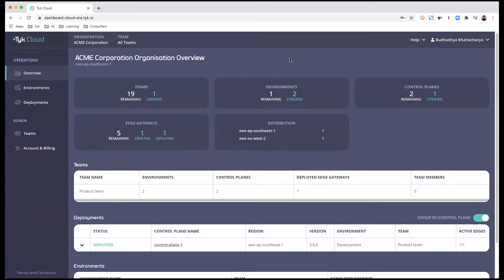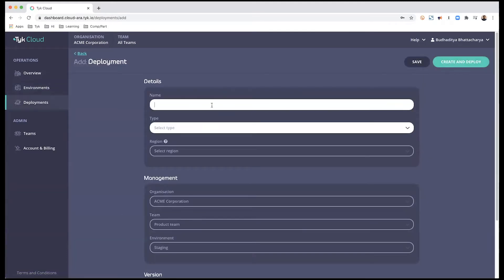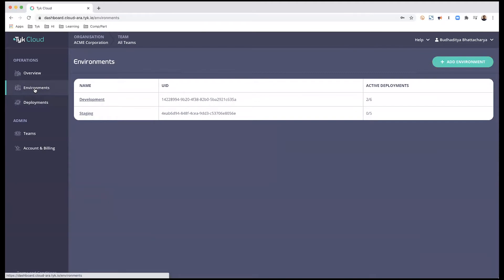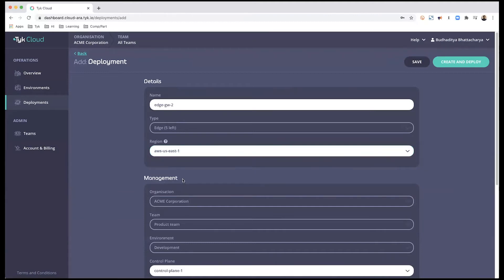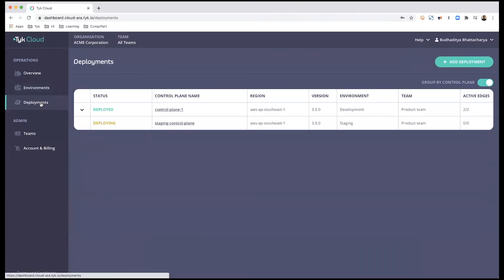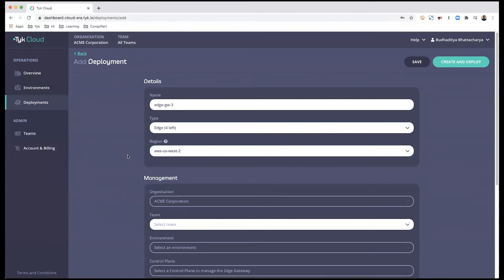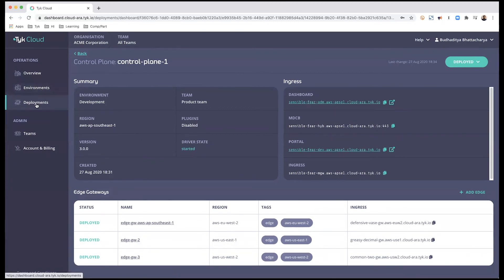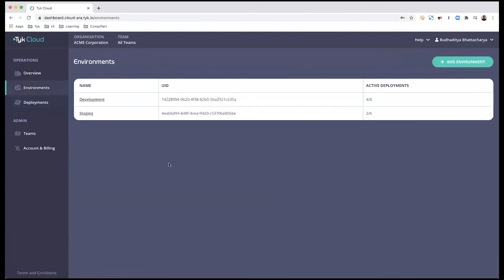How to create deployments on Tyk Cloud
In this video, we show you how to:
1. Create and deploy a control plane in a new environment
2. Create and deploy an edge gateway and connect it to an existing control plane

0:00 Current setup overview
0:51 Creating a control plane
1:40 Adding an edge gateway to a control plane